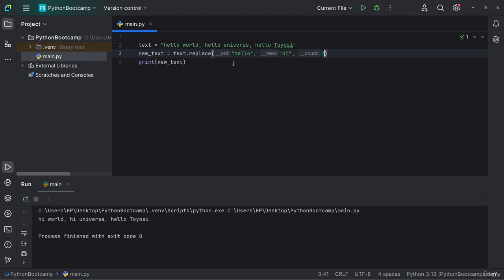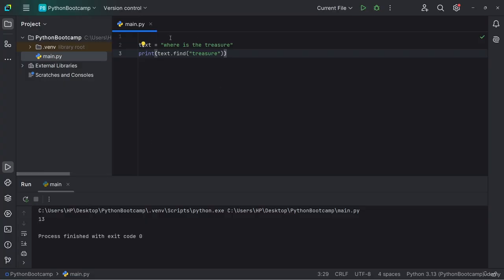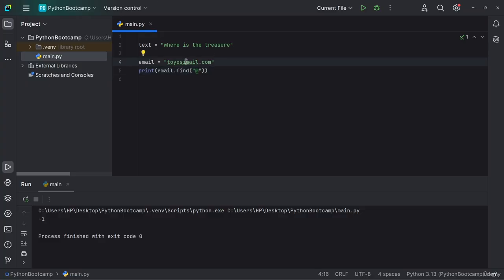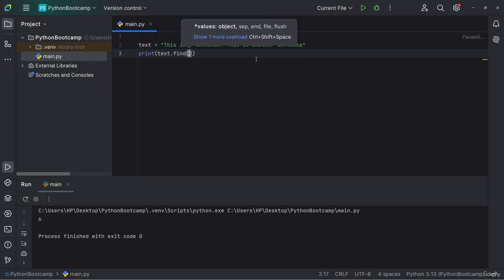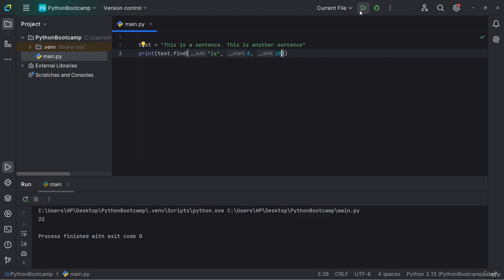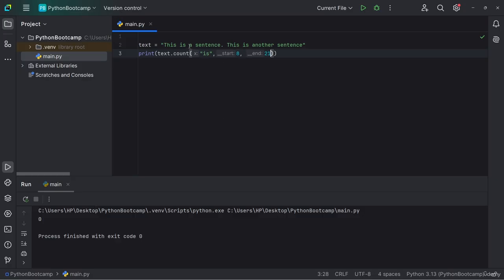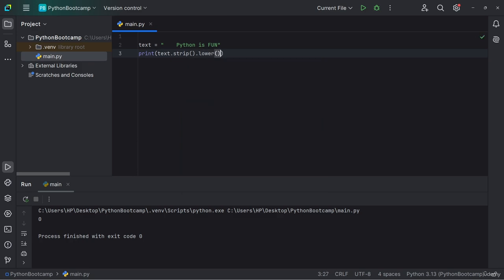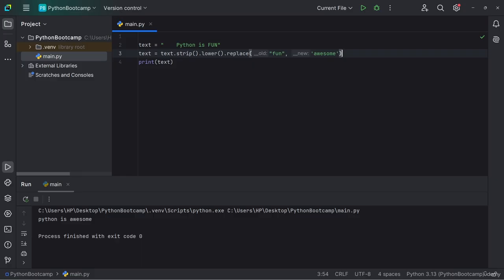Common String Methods 2 | Master Python in 2025: A Hands-On Bootcamp for Beginners